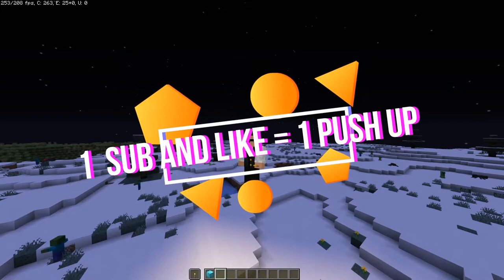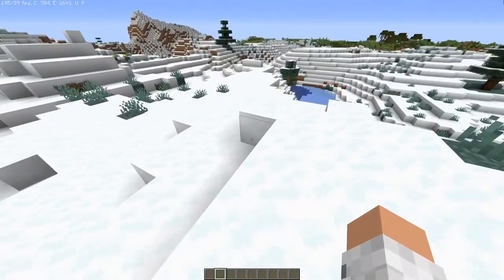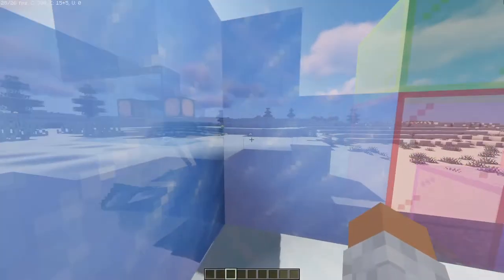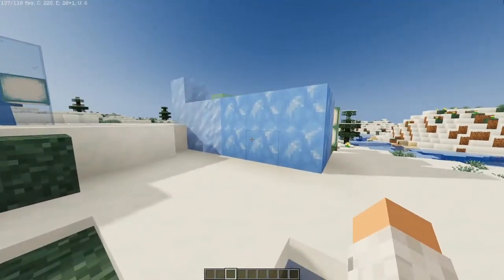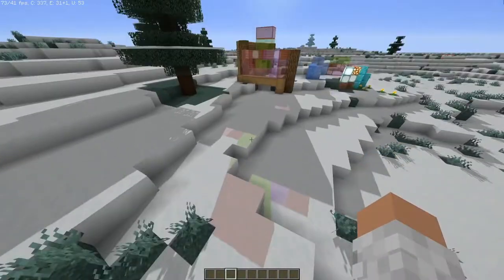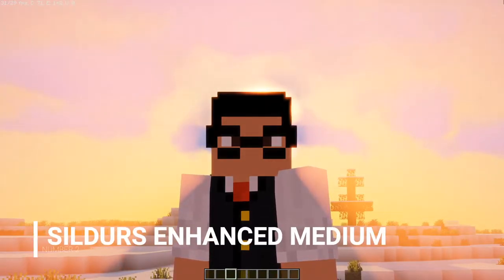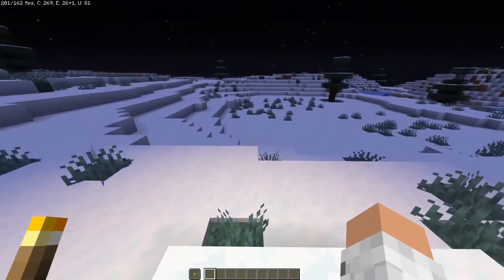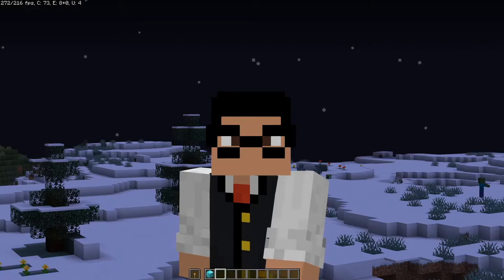SHADERS THAT WILL RUN ON ANYTHING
In this video we are taking a look at the top 5 shaders that can run on anything!, leave a like and comment for a chance to win a shout out!

minecraft shaders

If youre reading this your epic!